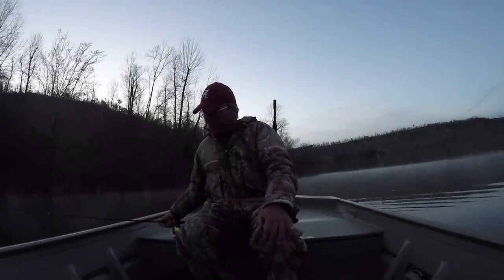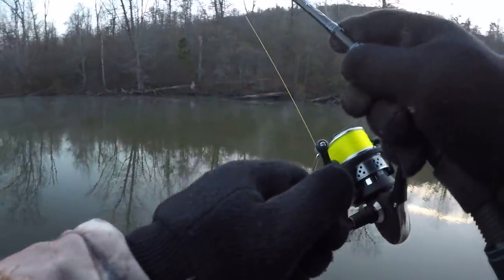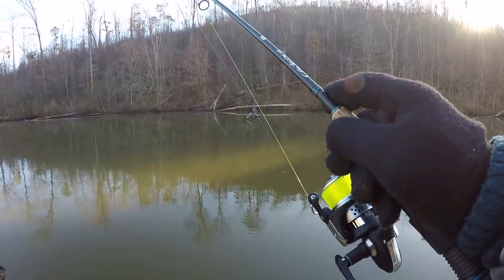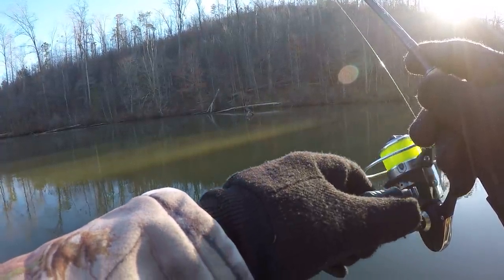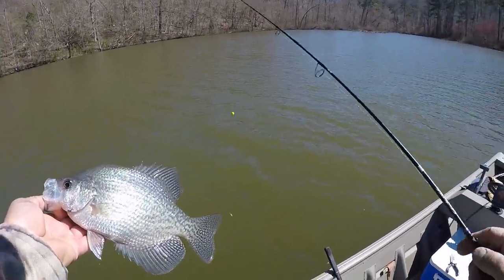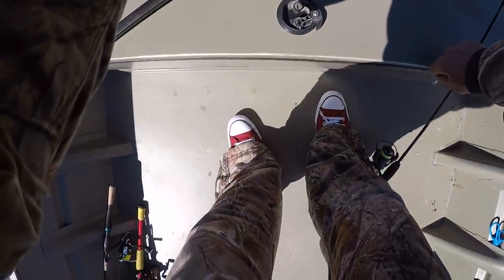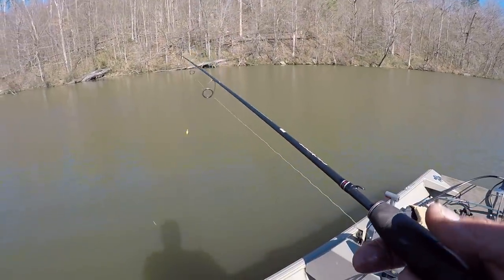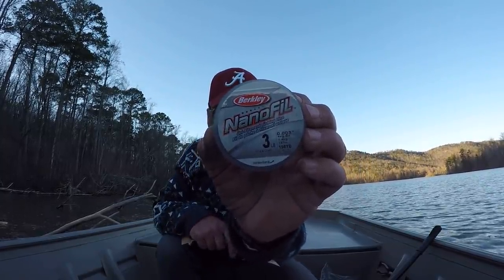Pre-Spawn Crappie Fishing 2019 - Simple Techniques To Catch Pre-Spawn SLABS!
Crappie Fishing With Jigs and Bobbers! Folk's today, I share some techniques for catching those Pre Spawn Slabs! I talk about my rig / setup, as well as share some Crappie Fishing Secrets. I hope you enjoy the video! God bless.

2019 Pre-Spawn Bass Fishing!